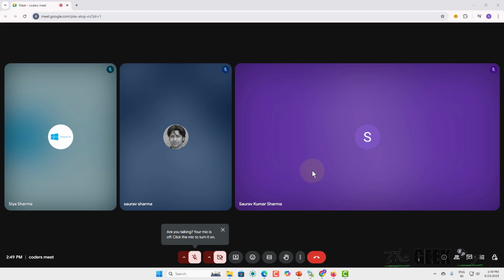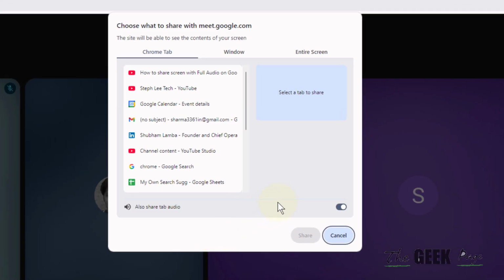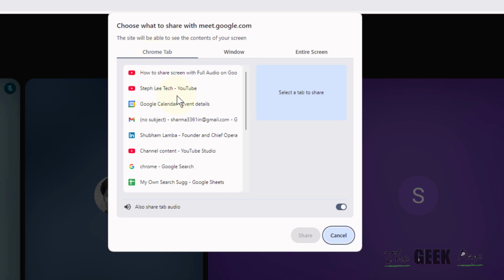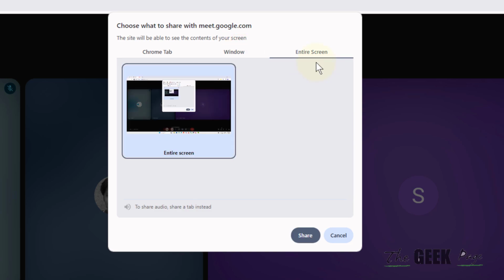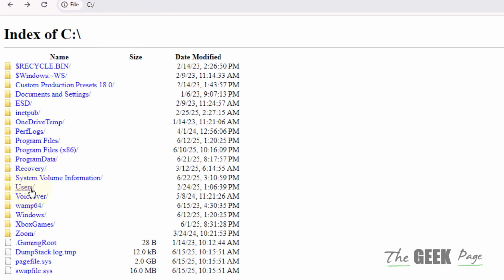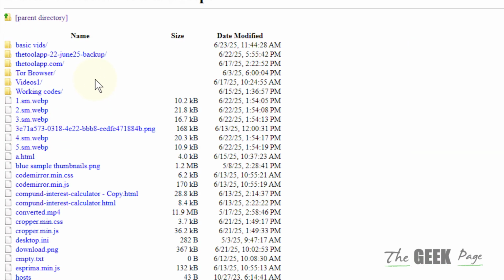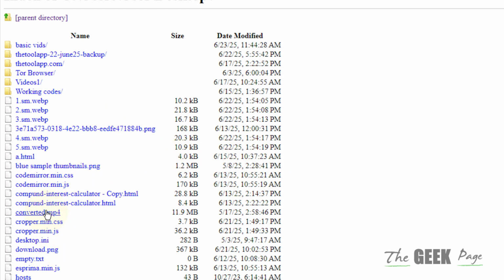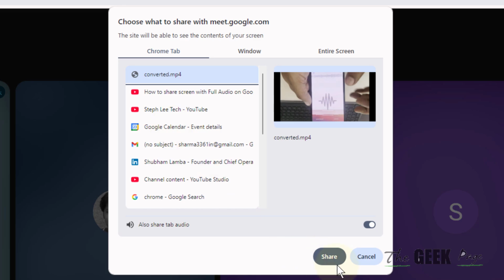How to Share Screen with Sound in Google Meet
How to Share Screen with sound Audio in Google Meet